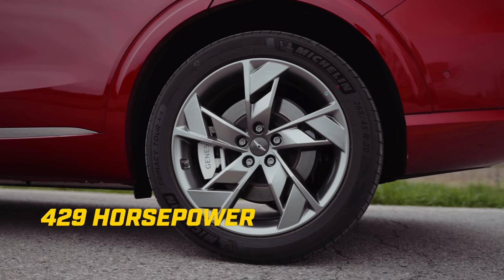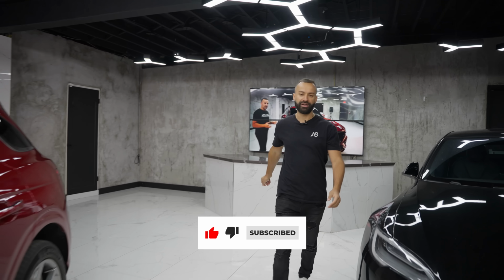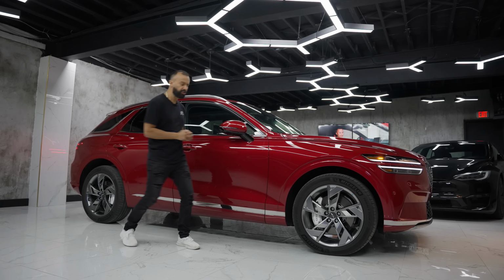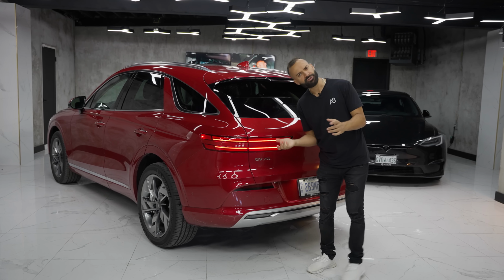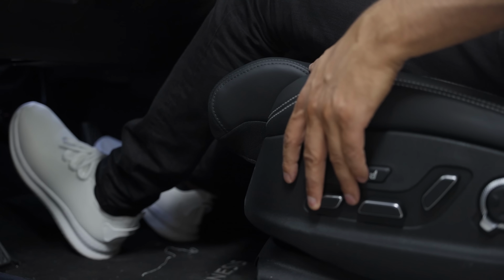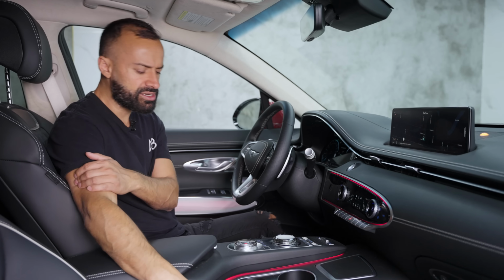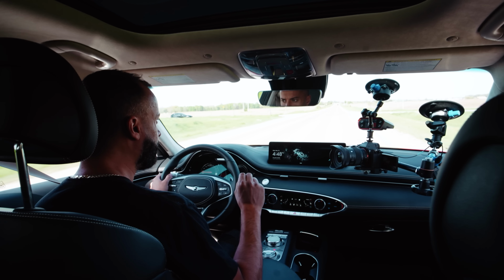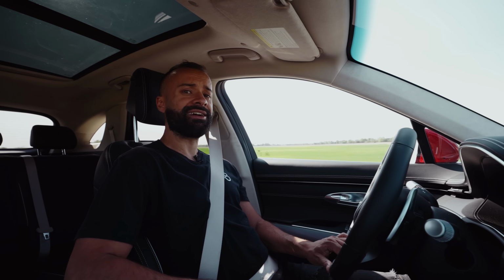2023 Genesis GV70 Electrified | Tesla Model Who?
At a pricey $84,150 Canadian dollars, the GV70 Electrified goes up against the Audi Q4 eTron, the Mercedes-Benz EQE, the Tesla Model Y and more. With boost mode, the Genesis GV70 Electrifeid makes 483 horsepower and 516 lb-ft of torque which makes it as fast as a Porsche Cayman GTS!

0:00 - Introduction + 0-60mph Test
3:40 - Front Exterior Design
4:59 - Battery Information + Range
6:33 - Side Exterior Design
7:33 - Rear Exterior Design
8:37 - Trunk Space
10:31 - Front Seats
15:04 - Rear Seats
16:05 - Driving + Conclusion